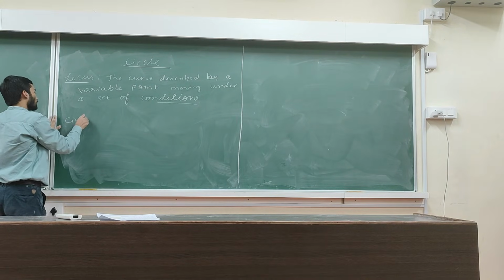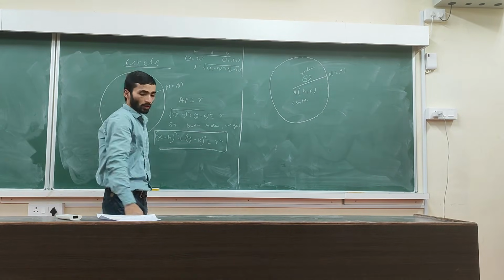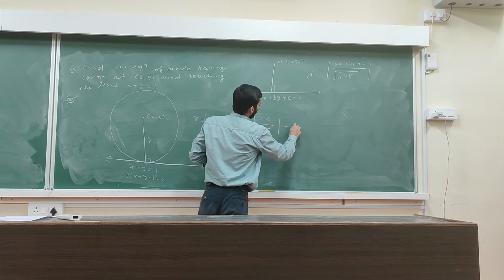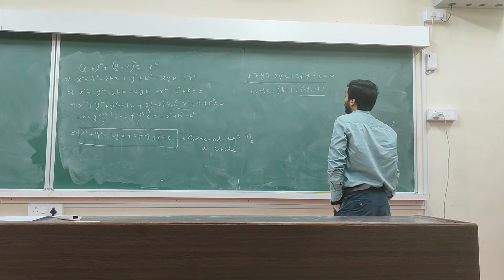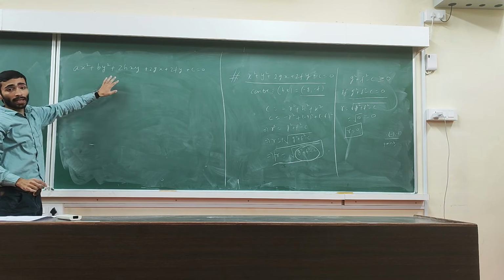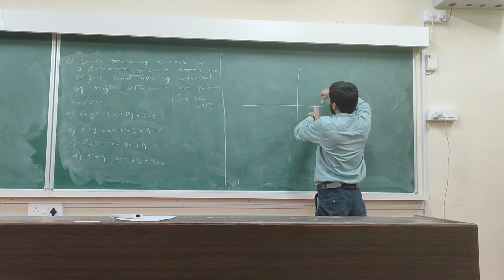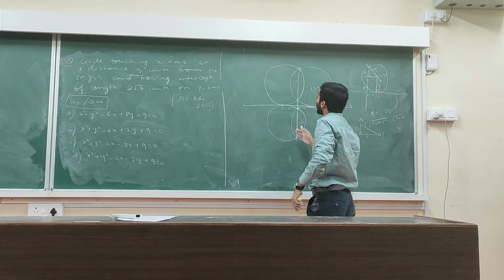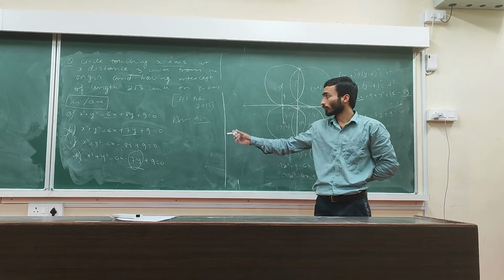Circle Lecture 1